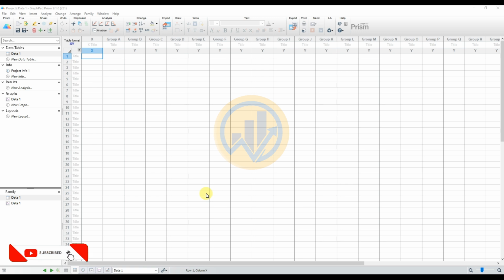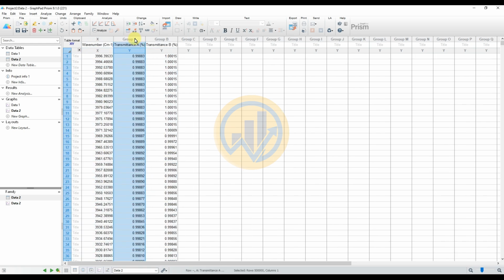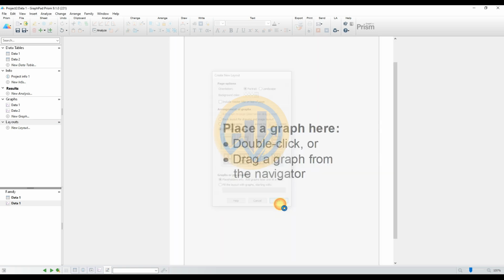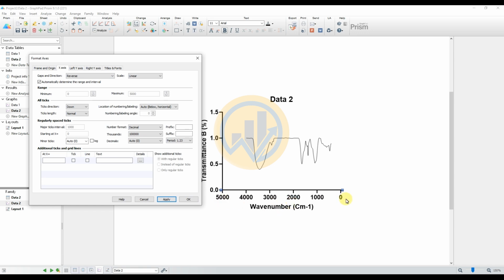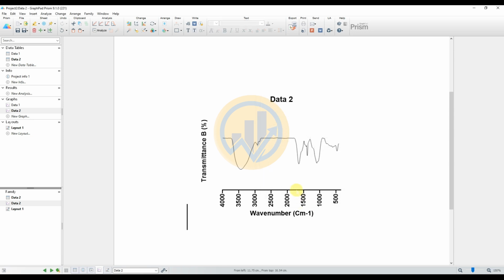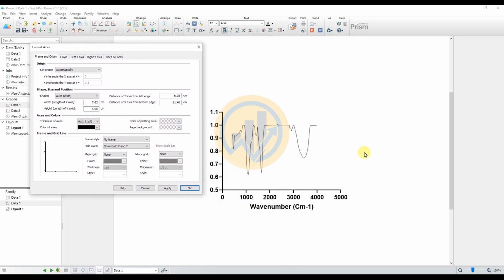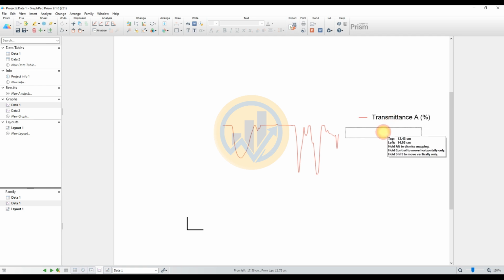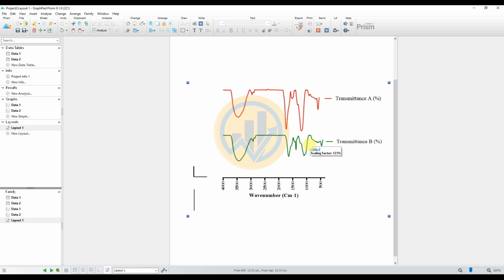How to Combine Two FTIR Graphs in One Graph on GraphPad Prism | Step-by-Step Guide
Learn how to combine two FTIR (Fourier Transform Infrared) graphs into one using GraphPad Prism! This tutorial will guide you through the process of overlaying and comparing multiple FTIR spectra in a single, clear graph, perfect for publication or presentation.

🔹 What you’ll learn:
✅ Importing FTIR data into GraphPad Prism
✅ Combining and overlaying multiple FTIR graphs
✅ Customizing graph colors, labels, and legends
✅ Enhancing visualization for better data comparison

📊 Boost your data presentation skills by creating more informative and visually appealing FTIR graphs.